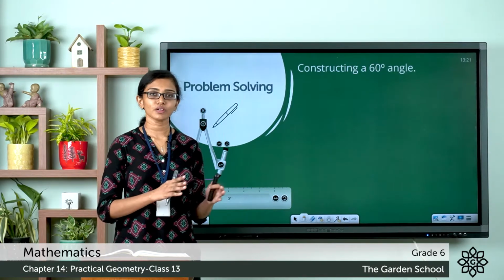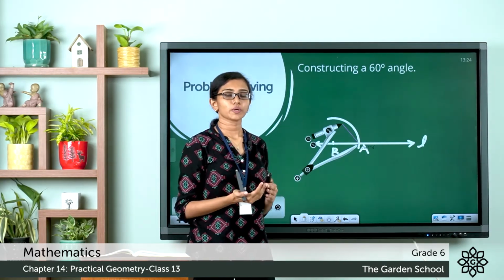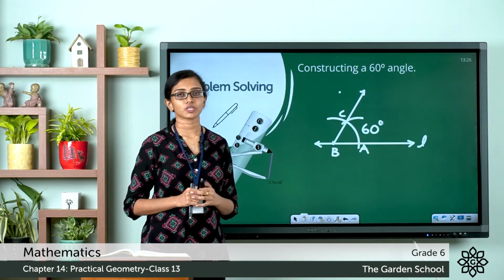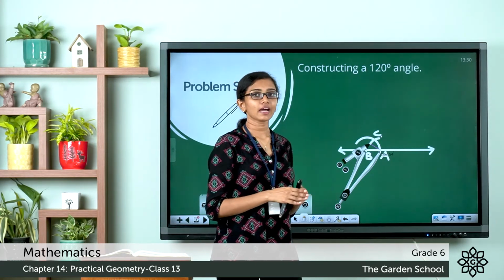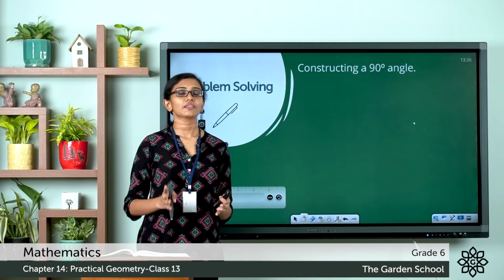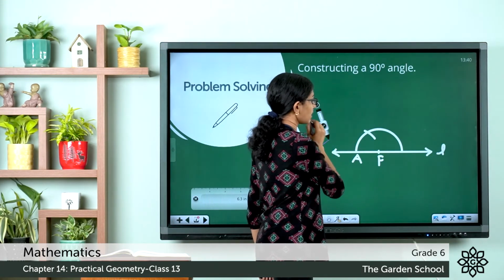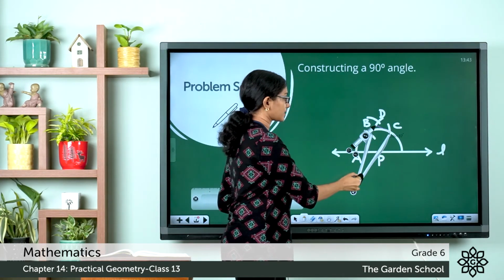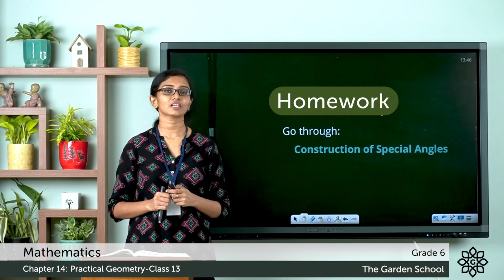Grade 6 Mathematics Chapter 14 Class 13 Construction of Special Angles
Online CBSE classrooms for Grade 6 (Class 6) students of The Garden School. Subject: Mathematics.